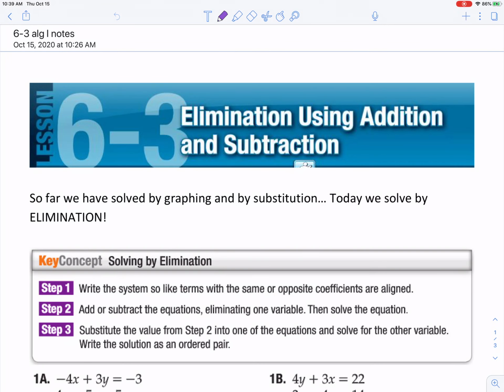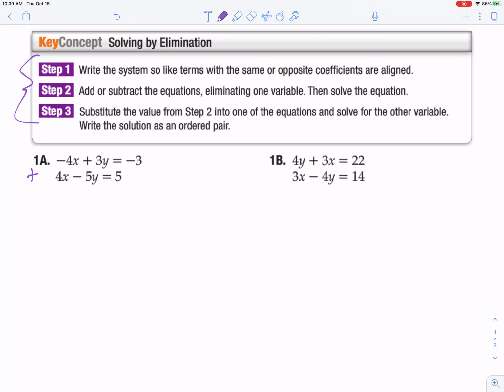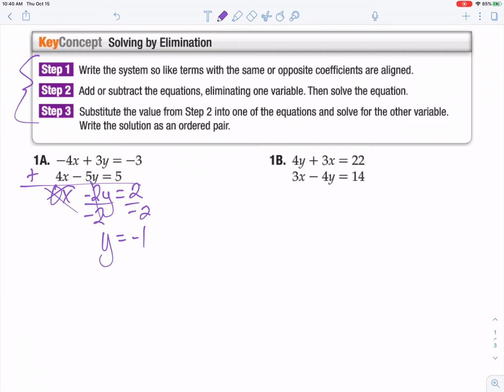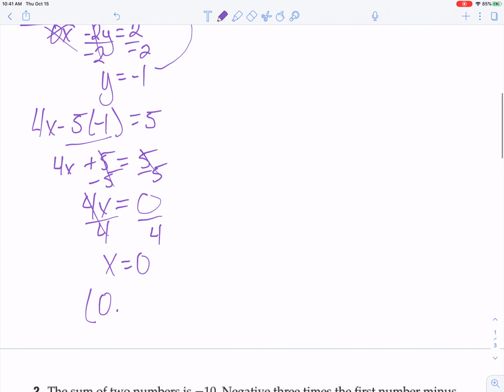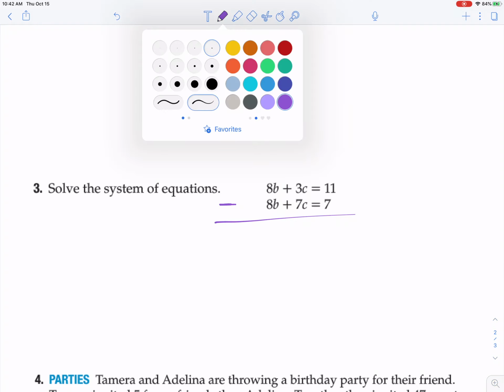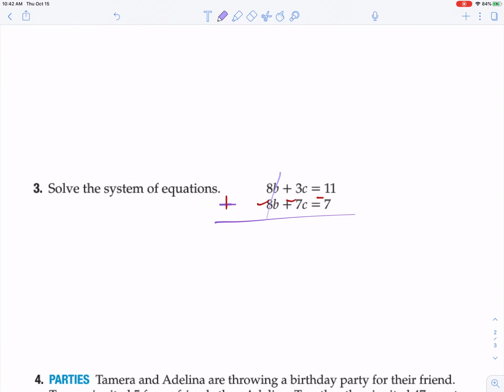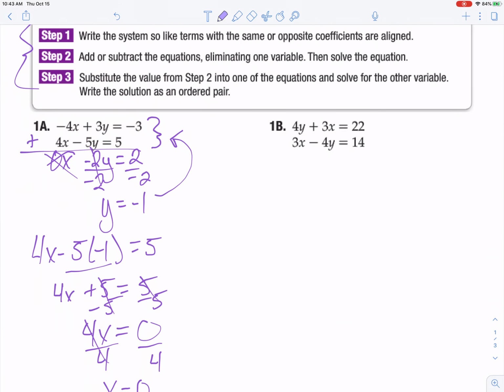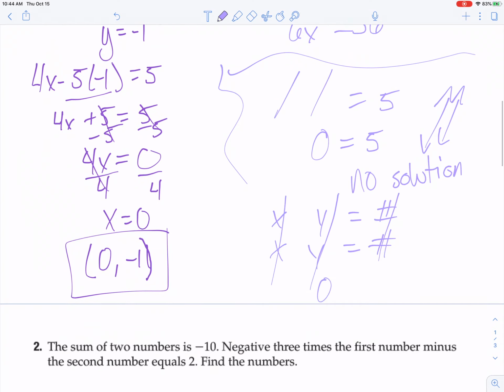6-3 alg I